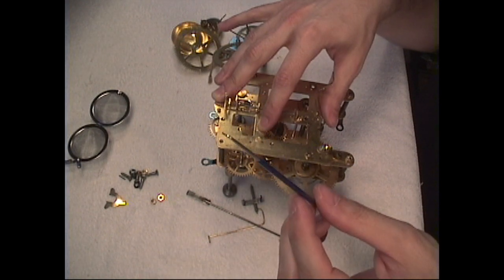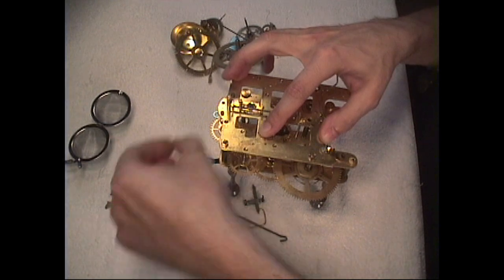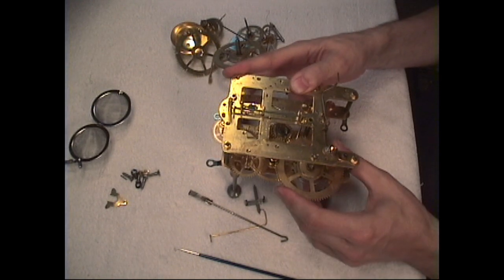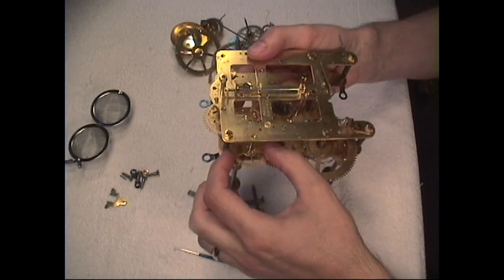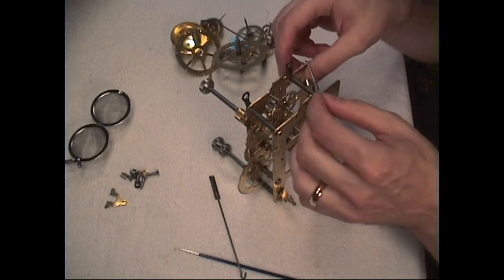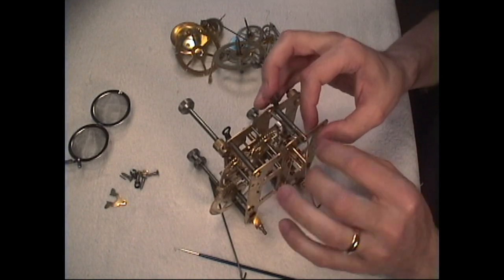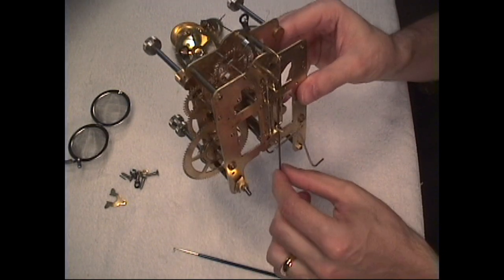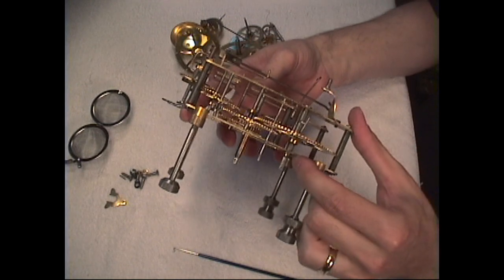Assemble the time side of the clock movement PART 2. How To Clock Repair Lessons for the beginner.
This video lesson clip is for a beginner to do a trial assembly of the time side of a clock movement. This is part 2 of a short version of the full how to lesson. There are many more lessons discussed in the full length course. The assembly of the time side of the clock movement is described in greater detail in the full length 4+ hour clock repair course.

This video clip you are viewing is from the full length 4+ hour clock repair course “Clock Repair 1 and 2”.

Don’t want DVDs?  Want instant online access?  The complete full course is also available at our ONLINE SCHOOL This online version is exactly the same videos and information contain in the DVDs and course manual.  All the online school courses offer a certificate of course completion at no extra cost. This is only available for completing each full paid course. A certificate is not available for the free mini basics short course.

The full clock repair video DVD course version:  This clock repair course consists of 2 volumes for a total of 4 DVD discs playable worldwide.  Total course running time: 4 hours and 21 minutes.  There is a detailed 38 page repair printed manual full of additional tips, illustrations and diagrams.  Included is a 4 page DVD/video program outline is included for going back to segments you may need to review.  All tools, materials, and equipment used in this video course are listed in the manual for easy reference to model, make, price, and where they can be purchased.

See and understand with close up shots of actual clock repairs. Learn with minimal and common tools.  Many of the tools are adapted for clock repair from everyday ordinary tools.  Not a lot of expensive equipment.